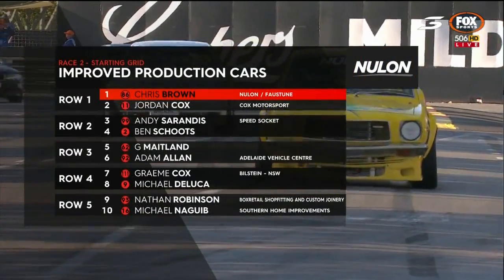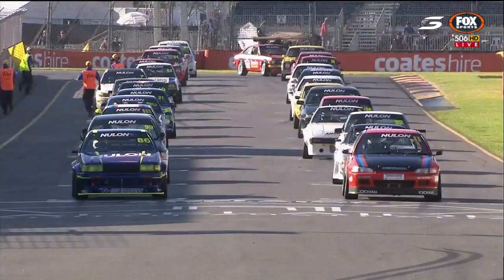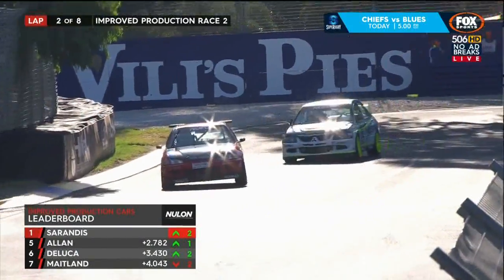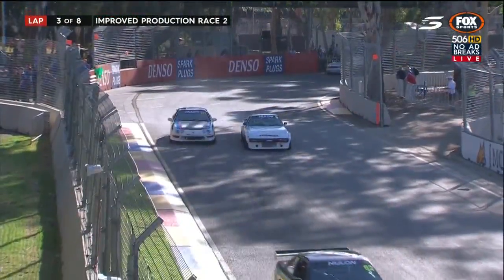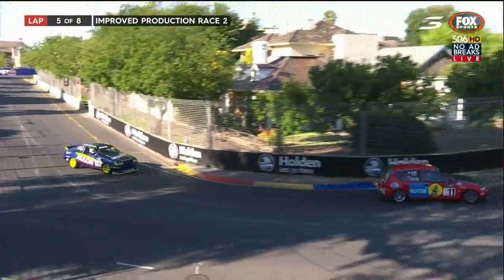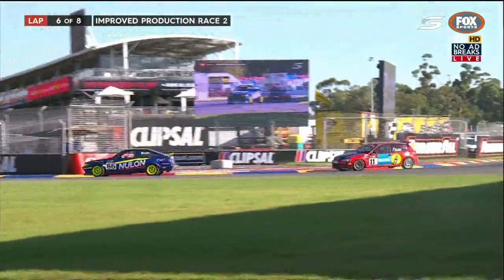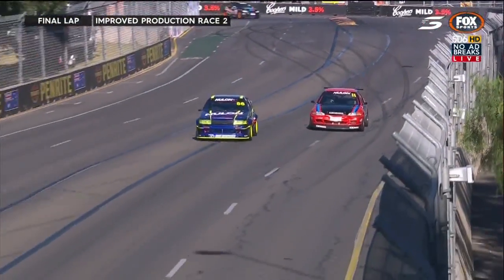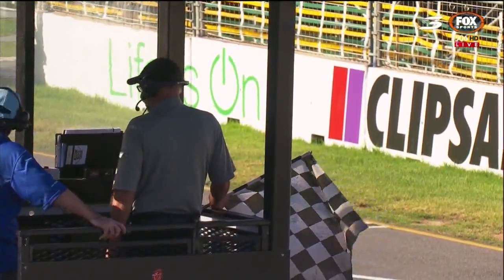2017 Improved Production - Adelaide - Race 2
2017 Improved Production - Adelaide - Race 2